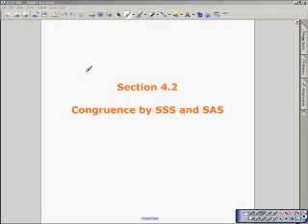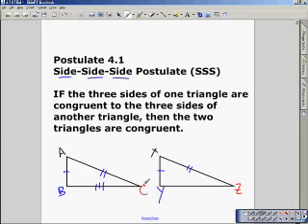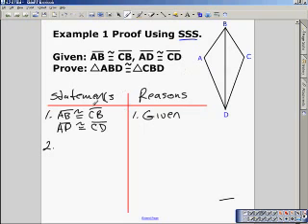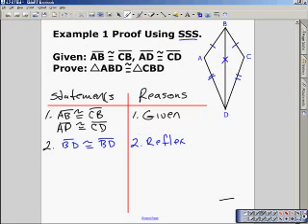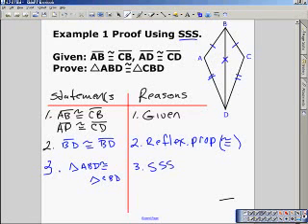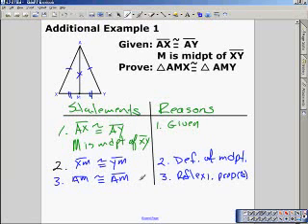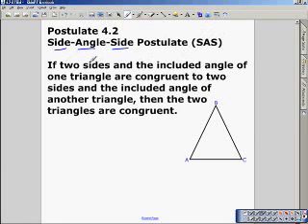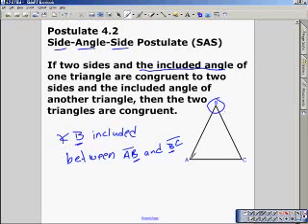4.2 Triangle Congruence by SSS and SAS - How to Prove Triangles Congurent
Side Side Side Postulate
If three sides of one triangle are congruent to three sides of another triangle, then the two triangles are congruent.
SAS Postulate
If two sides and the included angle of one triangle are congruent to two sides and the included angle of another triangle, then the two triangles are congruent.